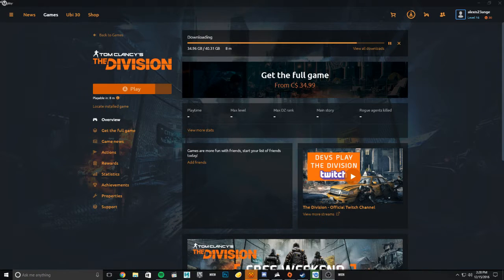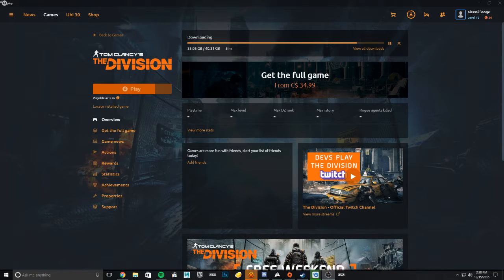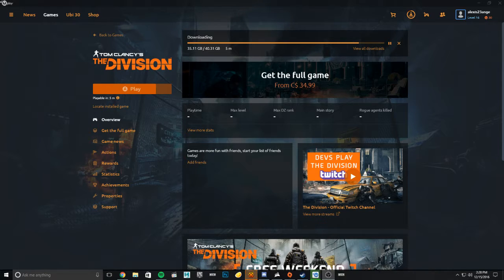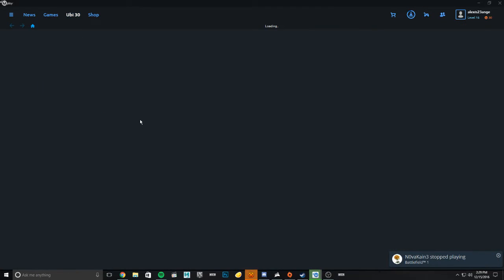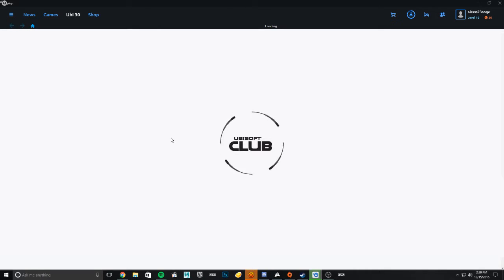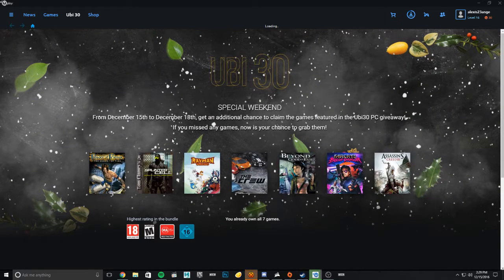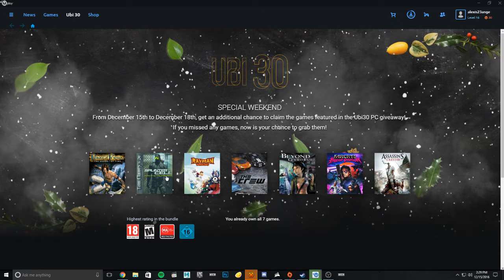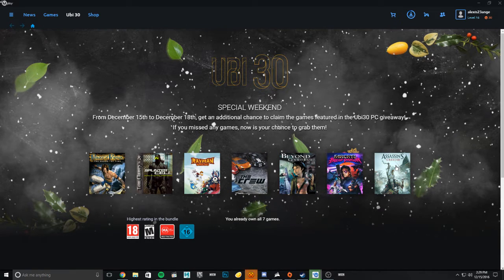UBIsoft 30 is giving 7 free games right now!!